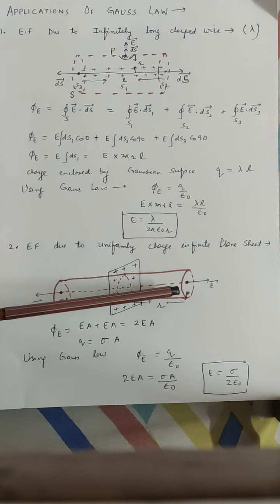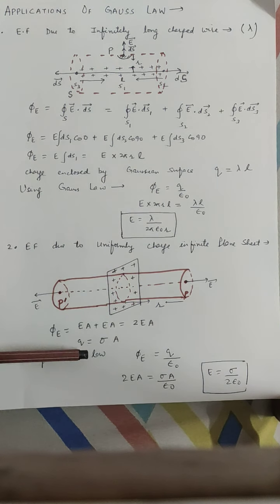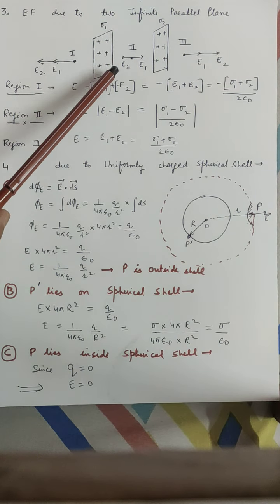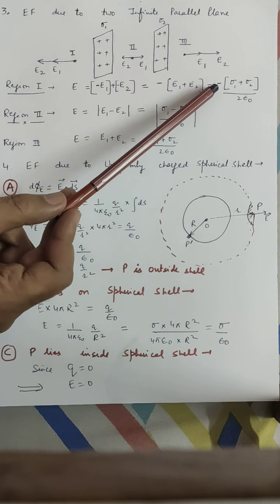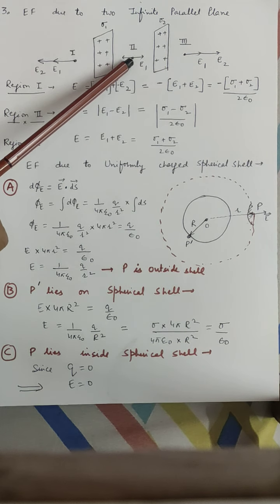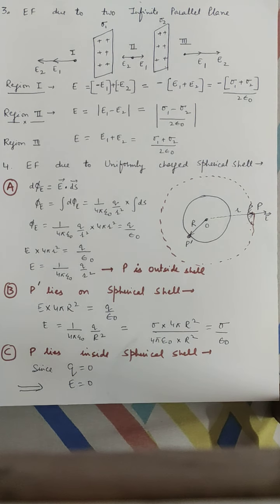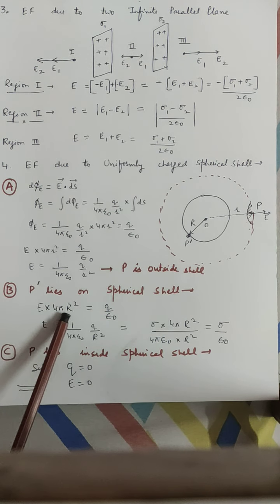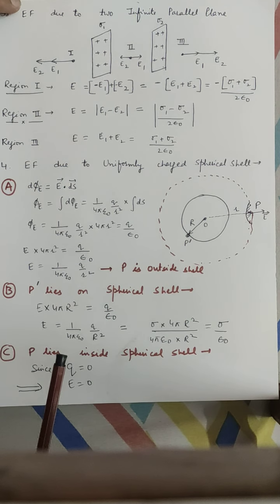Gauss Law Aplications